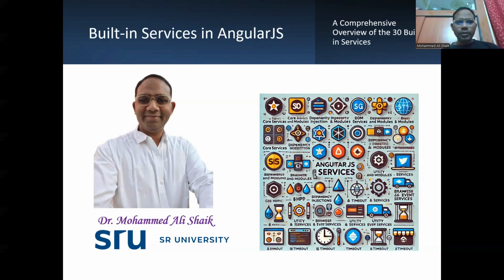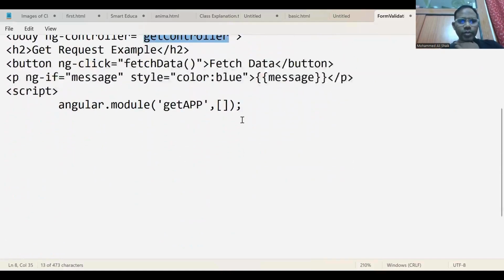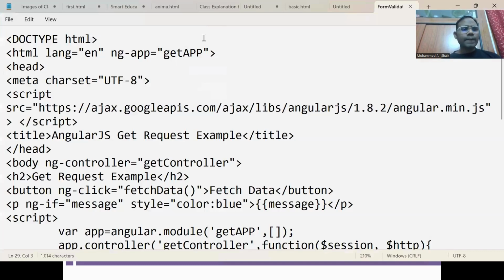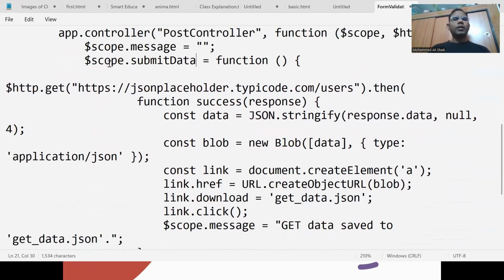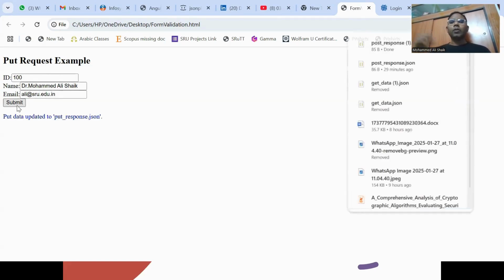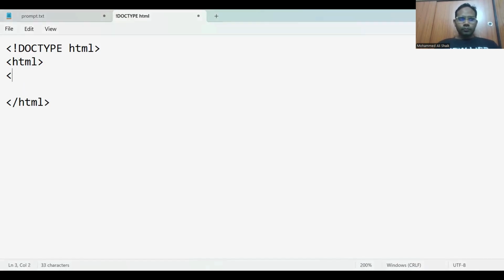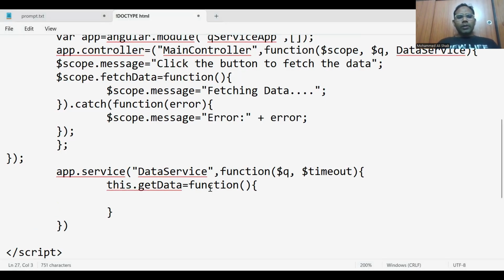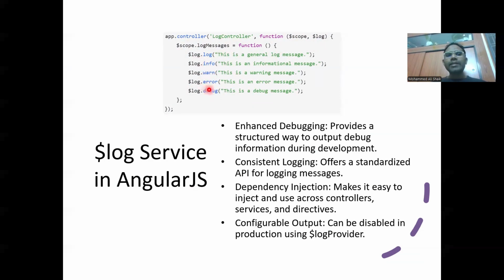04 Core Built in Services in Angular JS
Welcome to Lesson 4 of our AngularJS Tutorial Series! In this video, we provide an introduction to built-in services in AngularJS and how they enhance web applications.

🔹 What You Will Learn:
✅ What are AngularJS built-in services?
✅ Commonly used services like $http, $location, $timeout, $interval, $log, and more.
✅ How services simplify data handling and API interactions in AngularJS.
✅ Practical examples and implementation.

Web developers looking to learn AngularJS
Students and professionals working on frontend development
Anyone interested in mastering AngularJS services